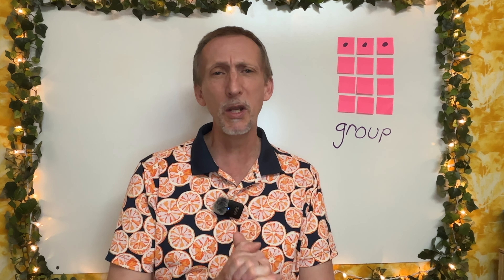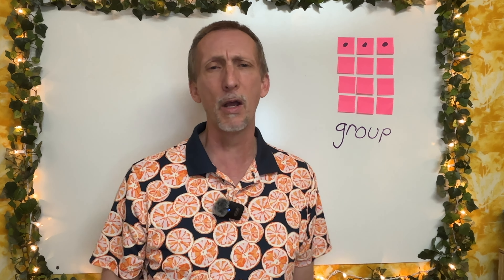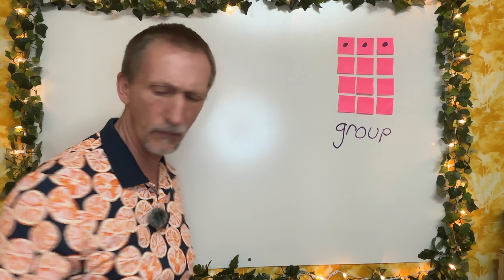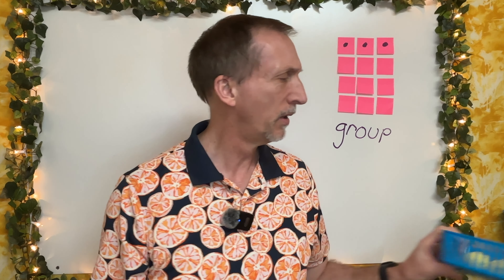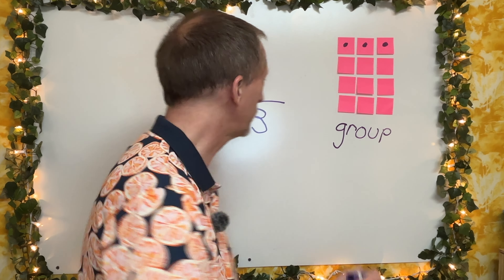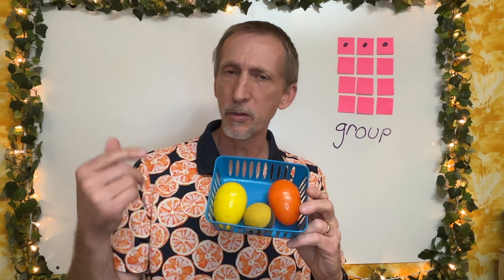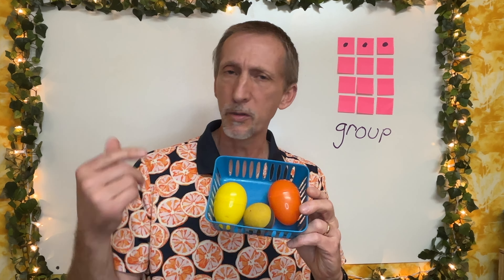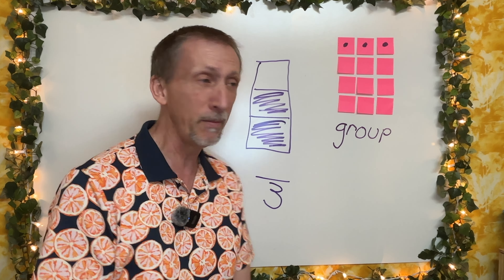Fractions Part 2:How to Create Fractions From Groups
Hi, it’s teacher Ed. Welcome to the channel. Today on the channel we continue an exciting series all about fractions. In this video we discuss what are fractions and talk about how to create fractions from different groups. Join me as we talk about different groups and explore how to create fractions.￼

About Teacher Ed:
Teacher Ed is a school teacher that has been teaching for about 16 years as of the writing of this description. He has also worked with children for over 30 years. He loves learning about and teaching all subjects, but some of his favorite subjects to teach are math and writing. He lives with his wife and three cats.

Fractions Part 1:What are Groups?